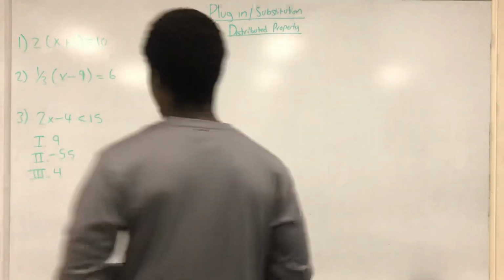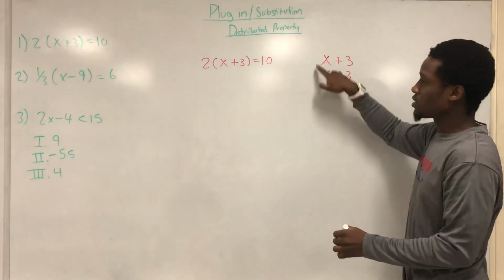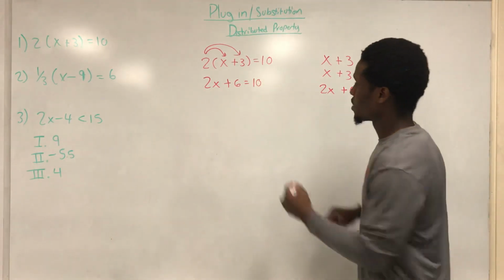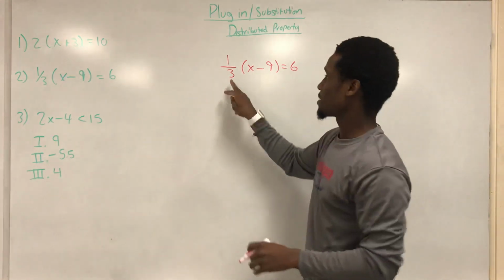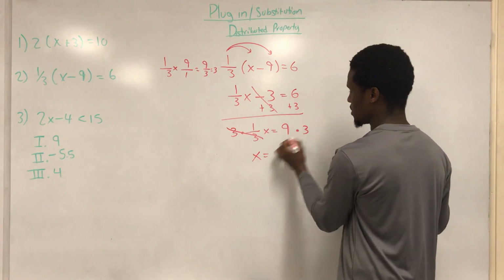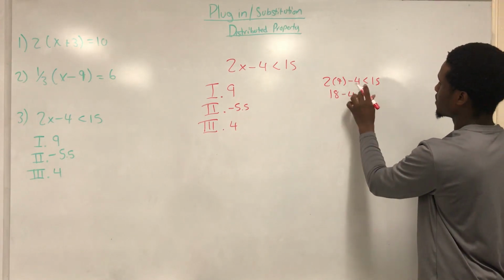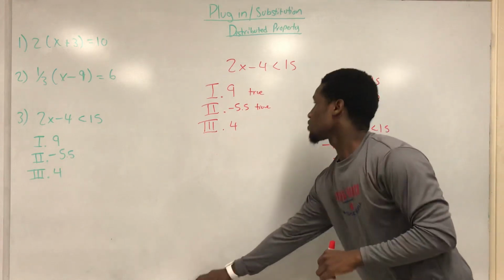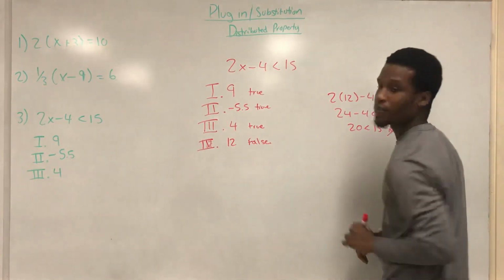Distributive Property and Substitution